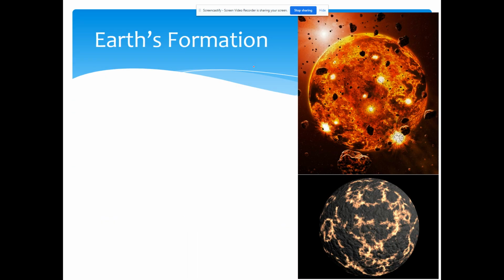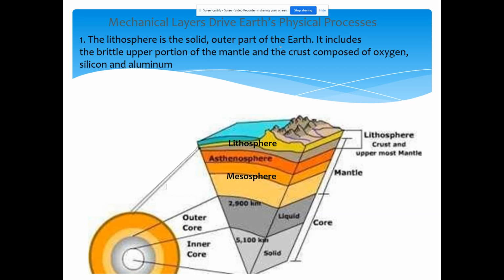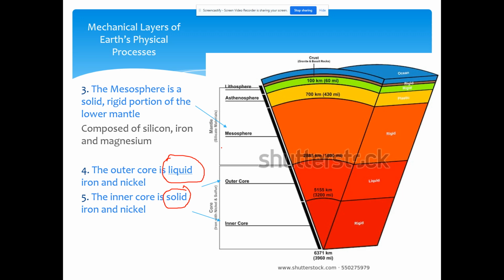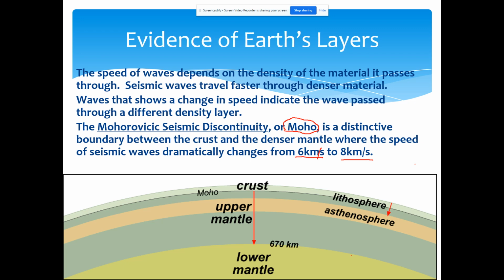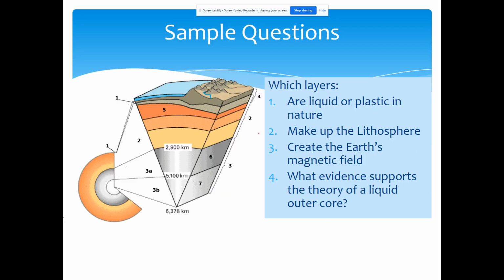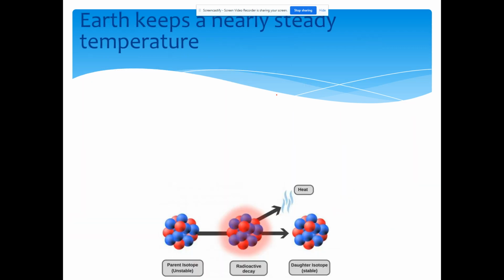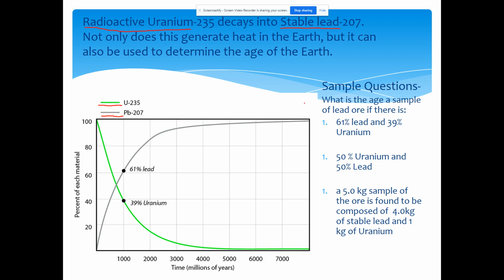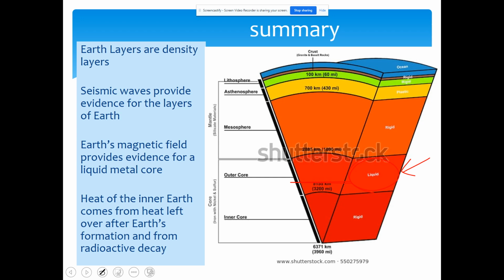Earth Layers 2.2